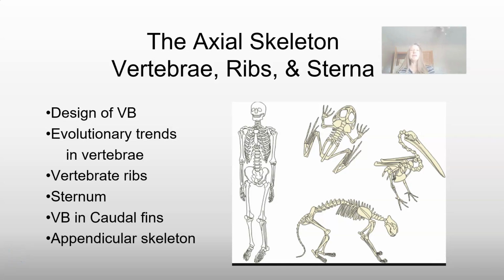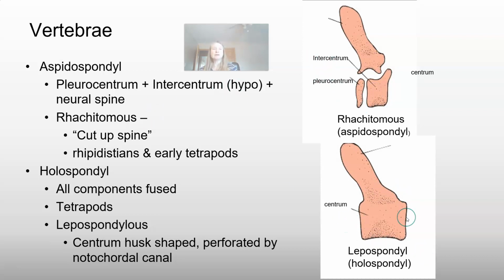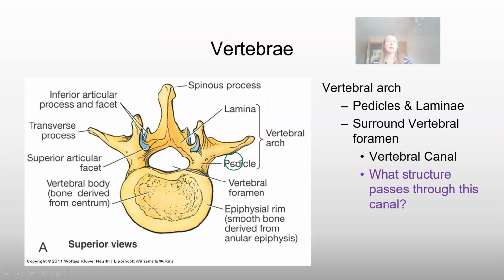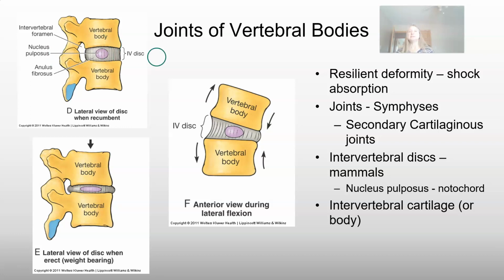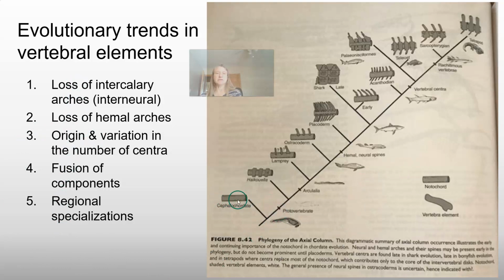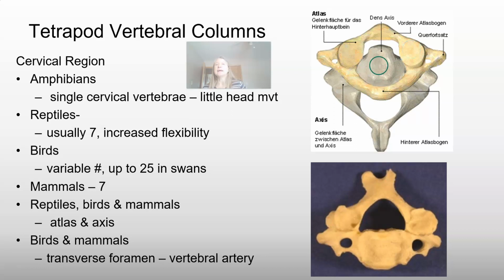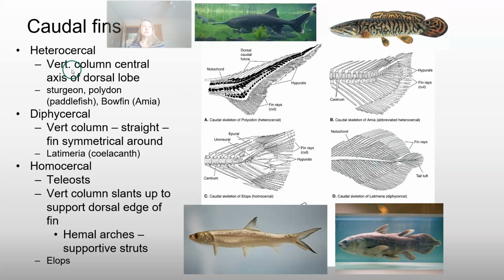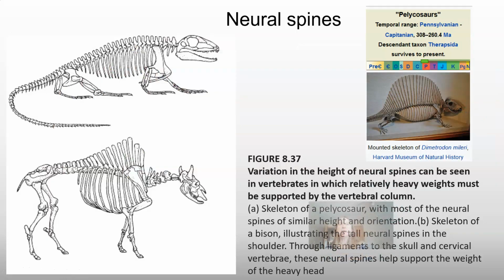Axial skeleton (part 1)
Postcranial skeleton part 1